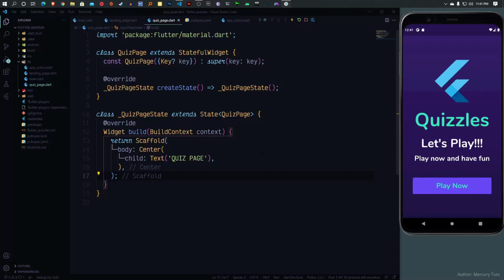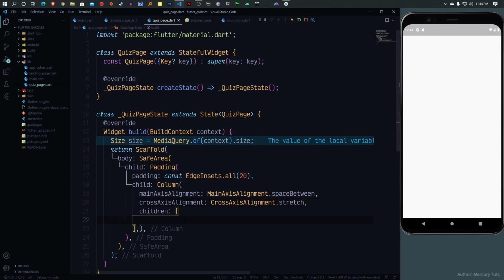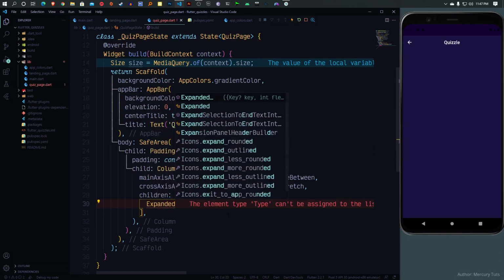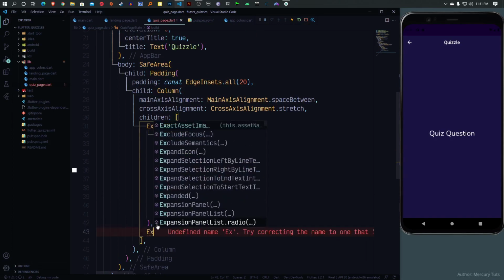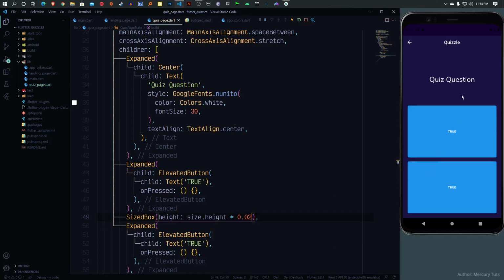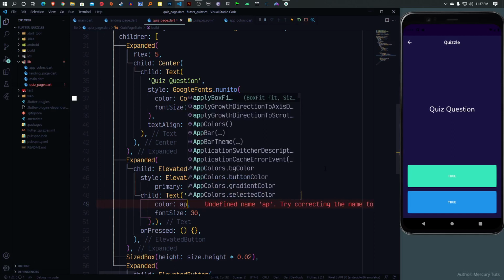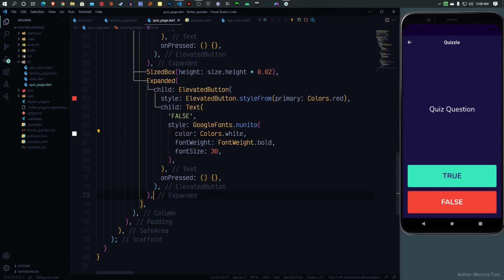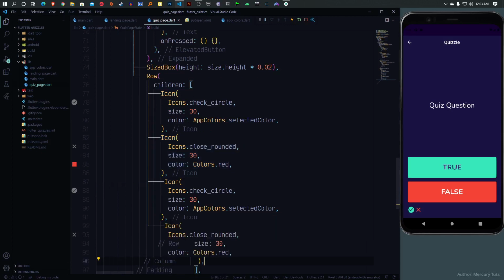FLUTTER QUIZ APP TUTORIAL - EP 15